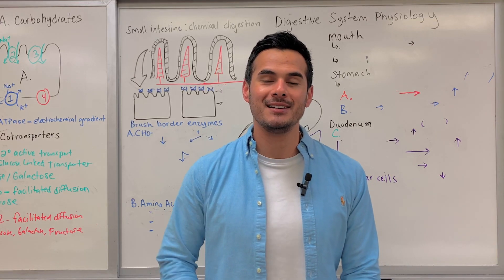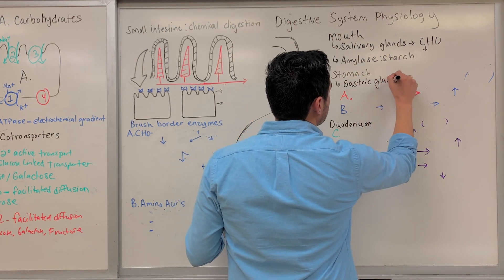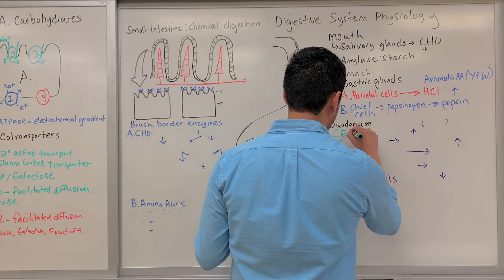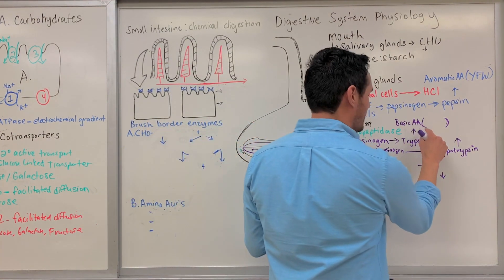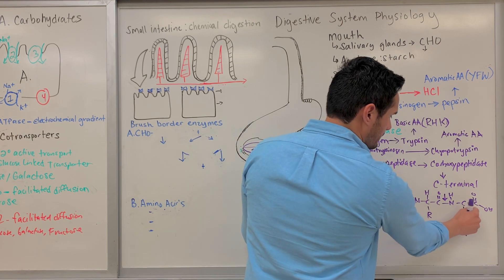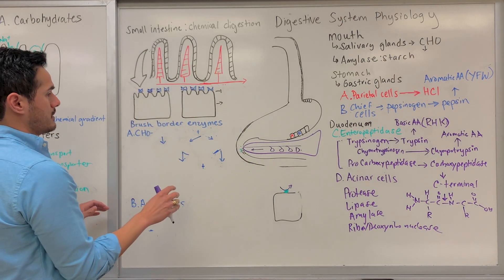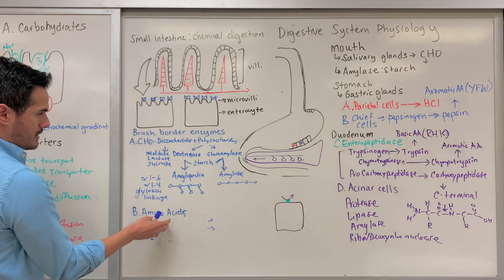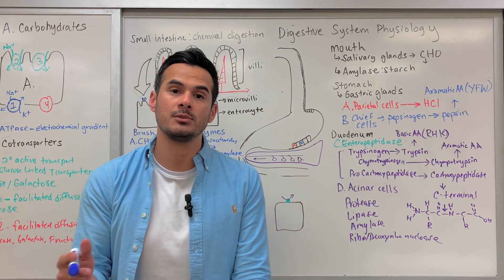Digestive Physiology: Chemical digestion of Carbohydrates and Protein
In this video, we discuss the process of digestion of carbohydrates and proteins and includes:
- Major enzymes in the mouth and their functions
- Secretions from gastric glands and their targets (HCl, pepsinogen, and pepsin)
o Significance of parietal and chief cells
- Significance of enteropeptidase within the duodenum and how it relates to:
o Trypsinogen, trypsin, chymotrypsinogen, chymotrypsin, procarboxypeptidase, and carboxypeptidase
- acinar cells: location and secretions
- where brush border enzymes are found and how they react with carbohydrates and proteins
o break down of disaccharides and polysaccharides
o difference between amylopectin and amylose
o which sites on proteins peptide bonds are cleaved from